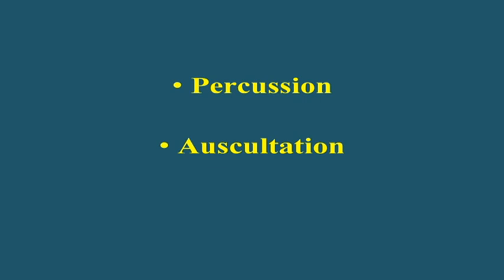Principles of Surgery: Diagnosis of Swelling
In the Academic Lecture Series, this particular lecture is about the approach to a patient of swelling, its clinical examination, and diagnosis by clinical methods. The diagnosis of swelling is a vast topic but here it is presented in summarized way. It is for Medical/Ayurveda/Homeopathy/Unani/Nursing undergraduate and postgraduate students and faculties.